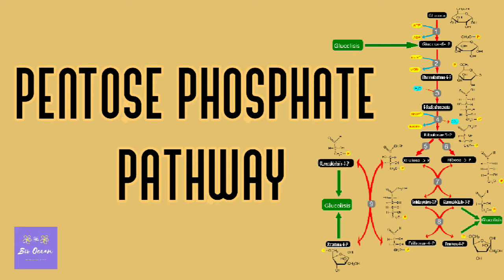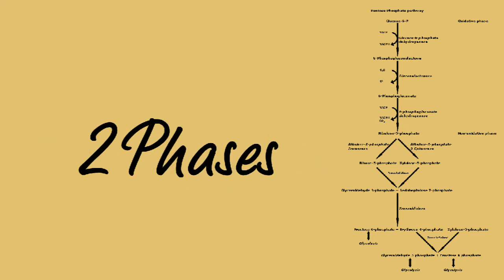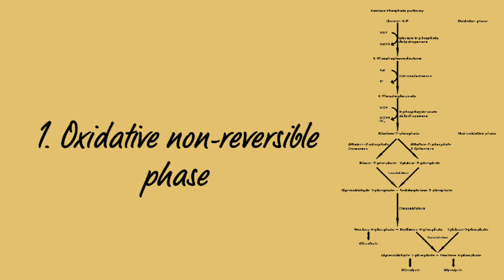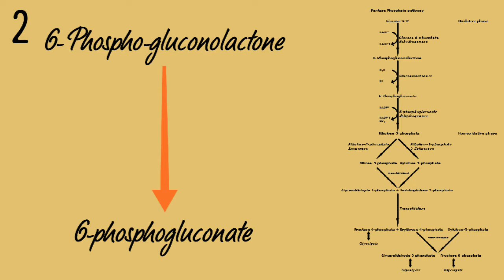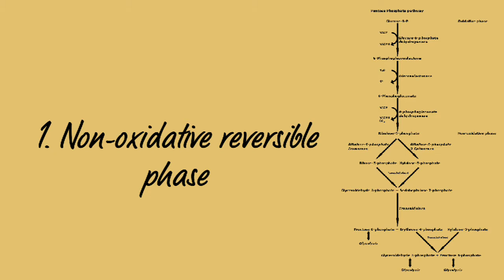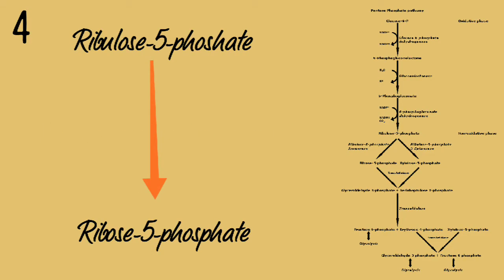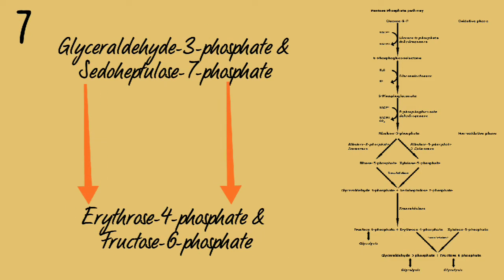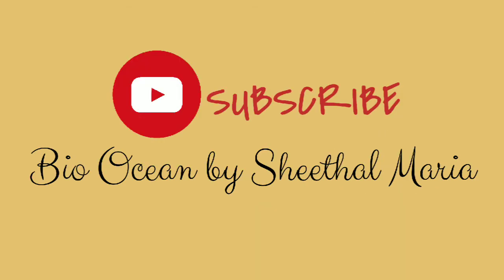PENTOSE PHOSPHATE PATHWAY | Biochemistry | English | Bio Ocean by Sheethal Maria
Hello viewers,
Hope you all are doing well and today we are here with our new video on PENTOSE PHOSPHATE PATHWAY or HEXOSE MONOPHOSPHATE PATHWAY or HMP SHUNT which is an integral part in Biochemistry. An overall idea of the same is provided here which will help you in better understanding with ease. Hope you find it helpful and understandable.

God Bless